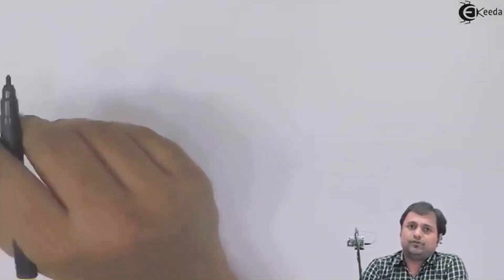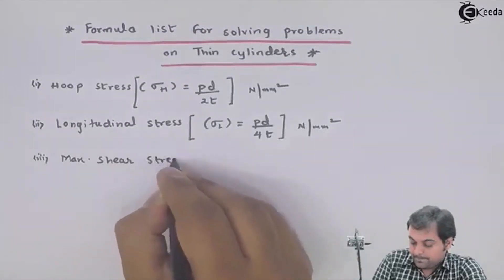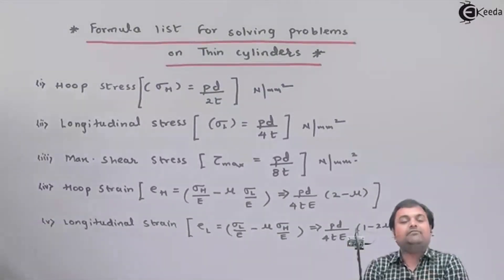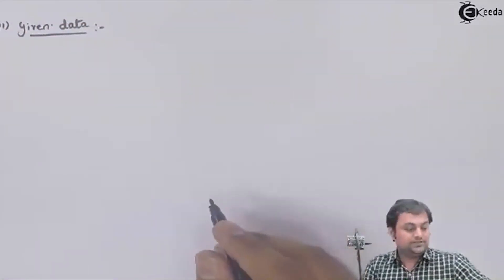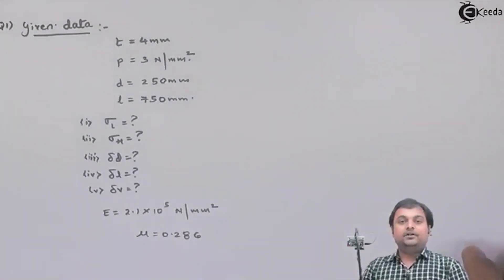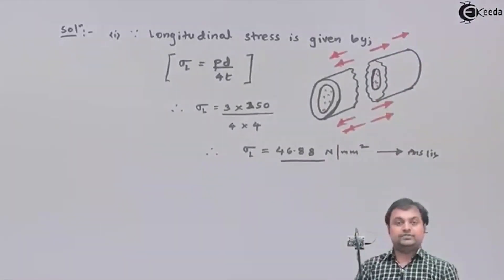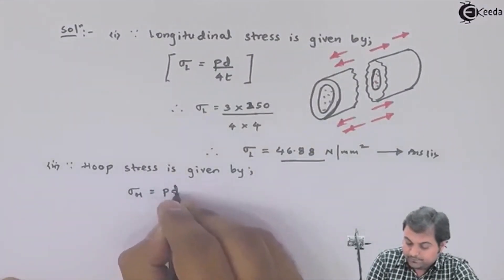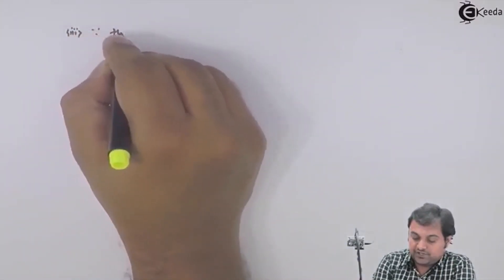Thin Cylinders Problem 1